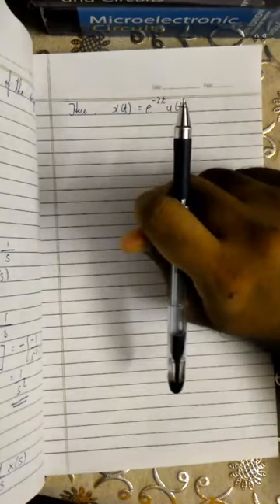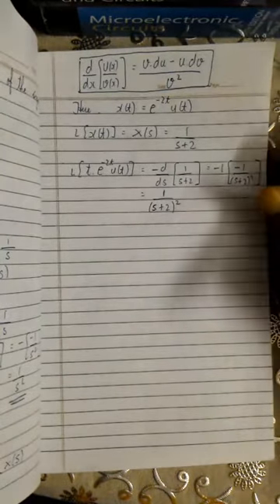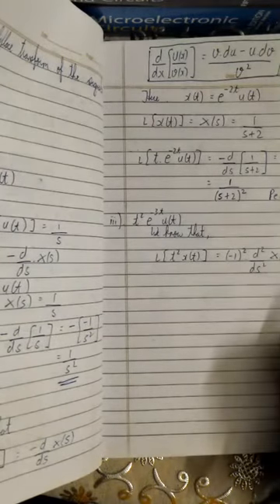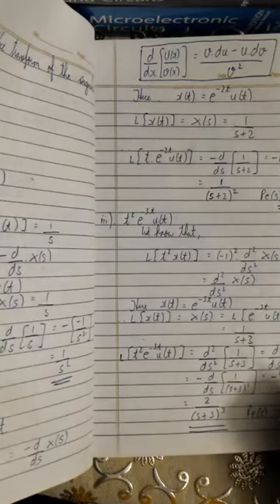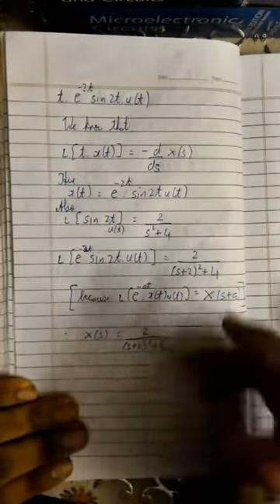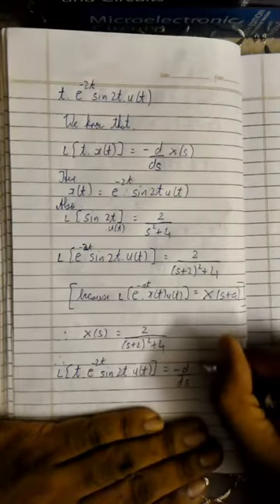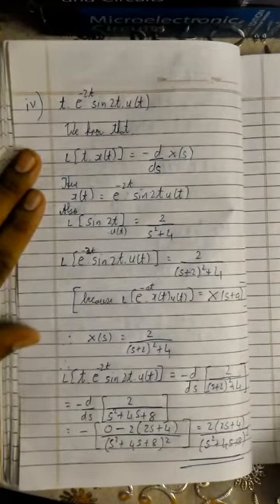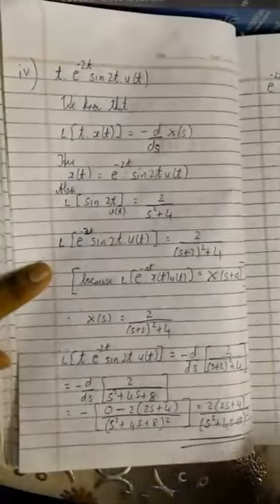Properties of Laplace Transform 9.mp4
Properties of Laplace Transform continuation